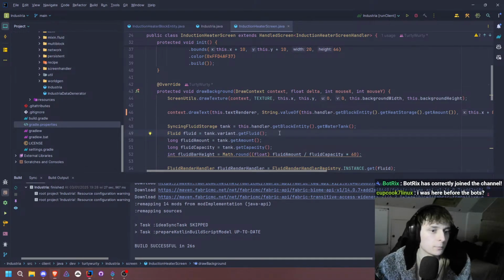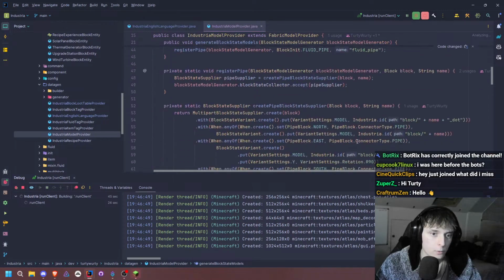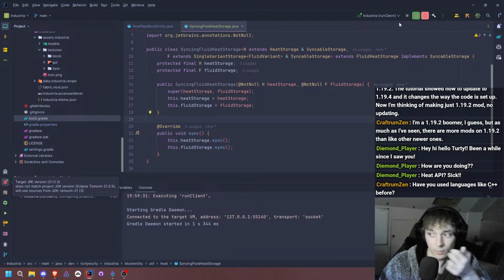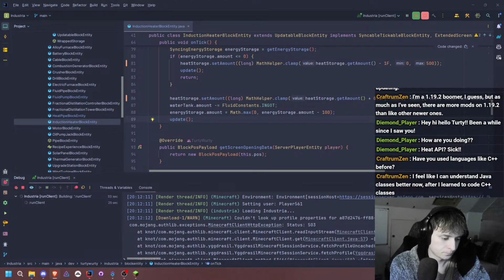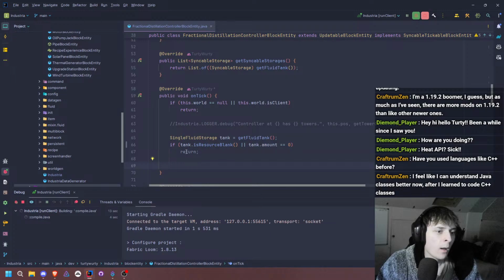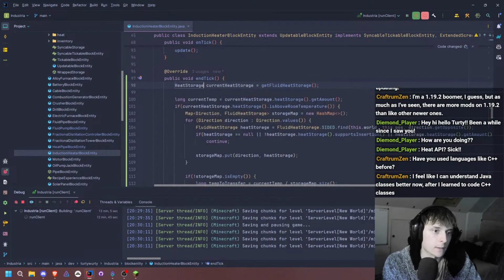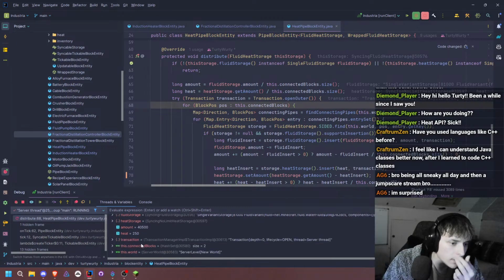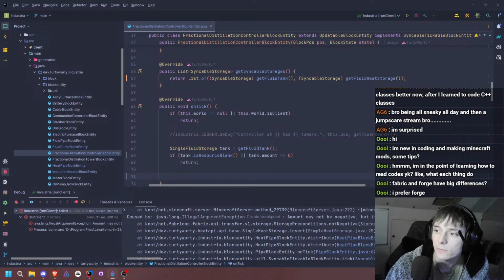Creating a Minecraft Tech Mod - Fabric 1.21.3